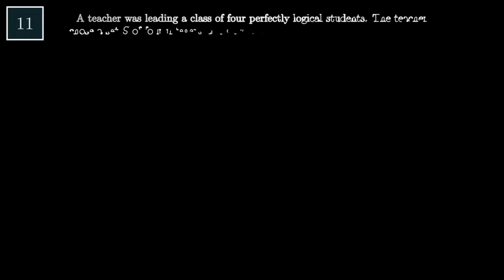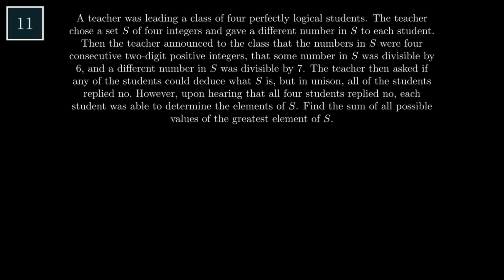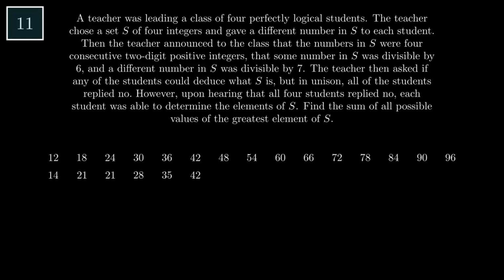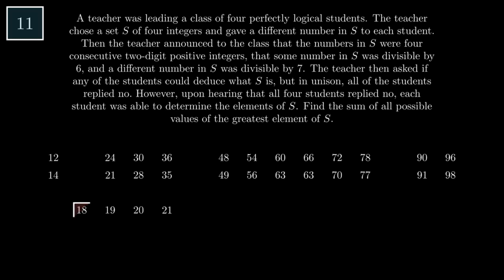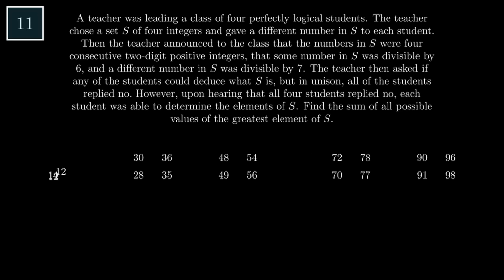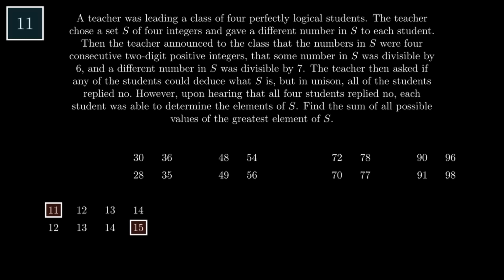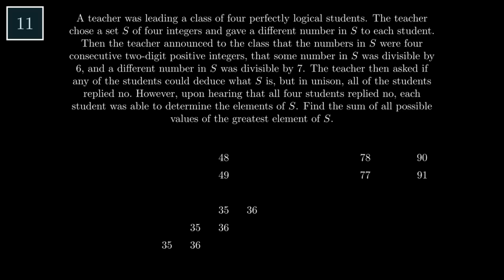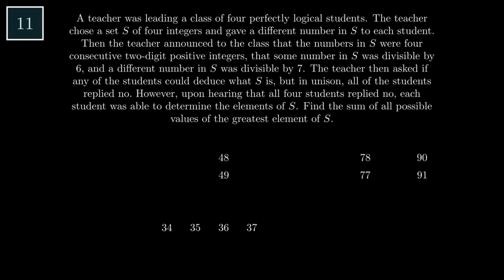2021 AIME II #11 Video Solution